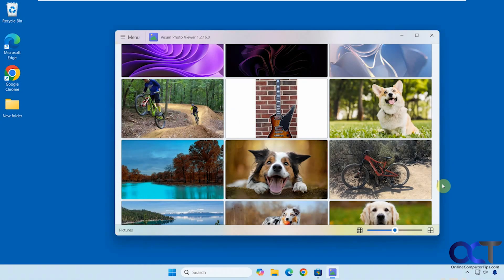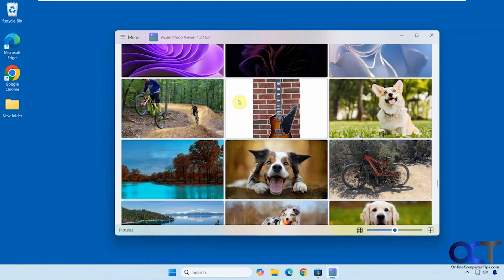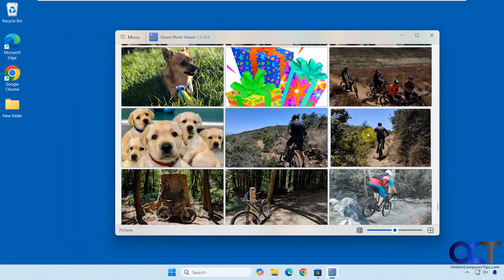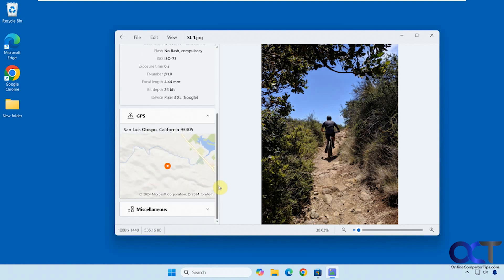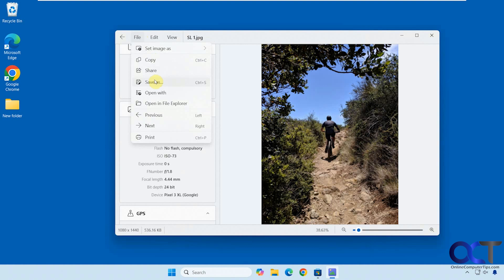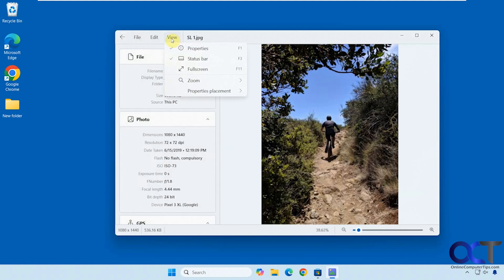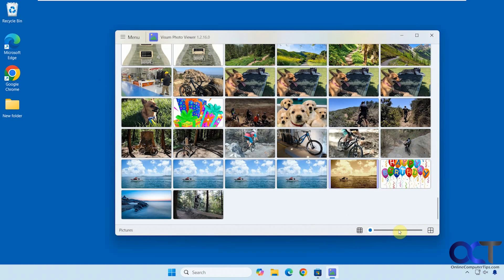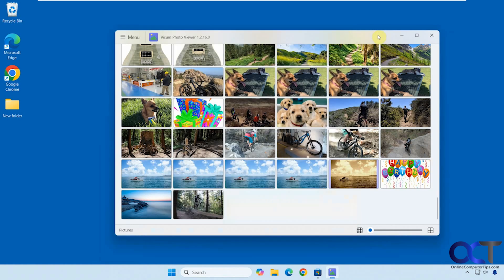The Free Visum Photo Viewer & Editor App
If you are not a fan of the built in Windows Photos app then you might want to try the free Visum Photo Viewer app. It is an easy way to browse through your photos and also has some built in editing features such as resize, crop, change colors\brightness and rotate. It even has a properties section where you can view metadata about your photos such as location, dimensions, GPS location, resolution, size, bit depth and device used to take the photos. You can also share your photos right from the app.